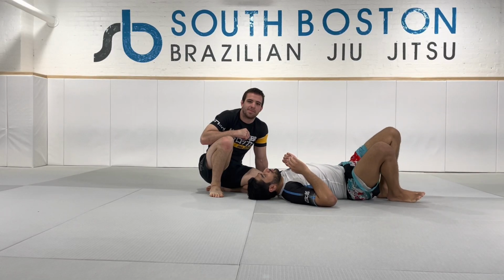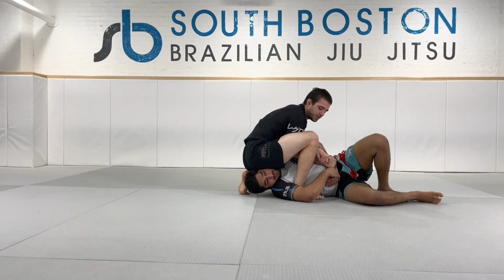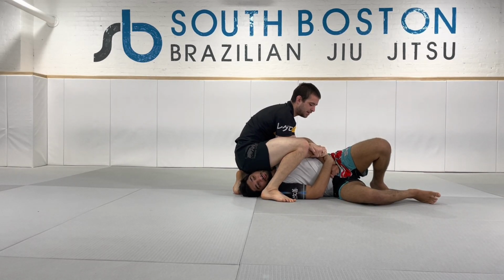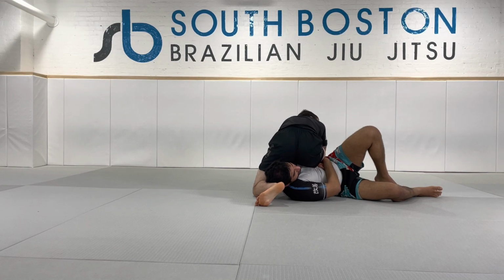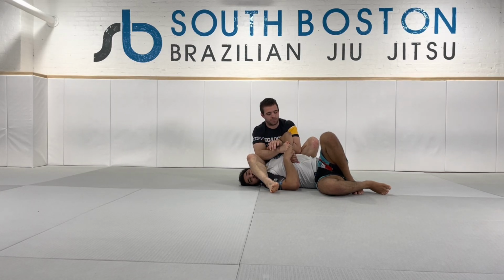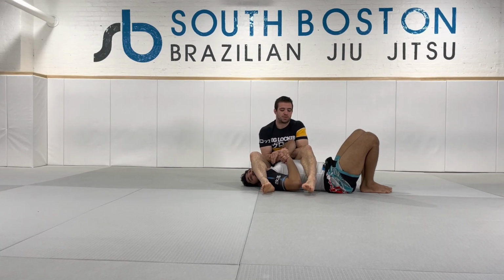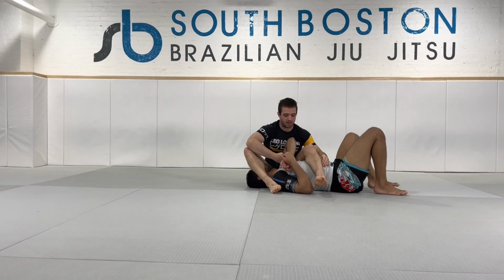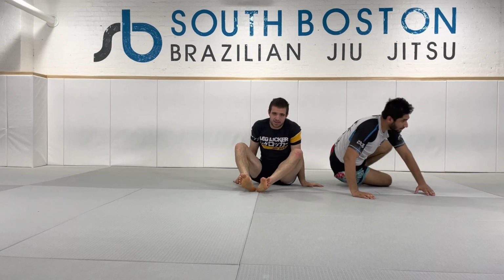Dorsal Kimura Attacks